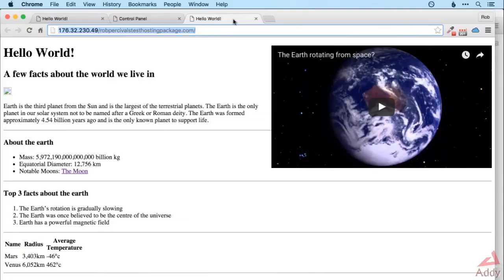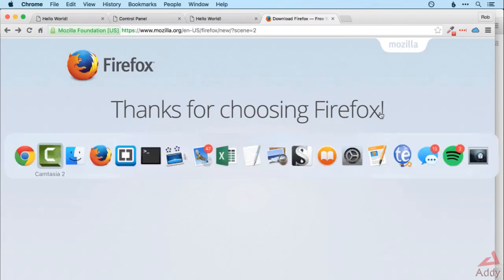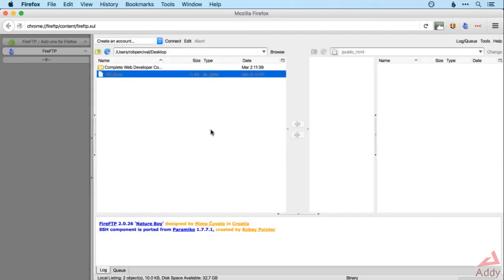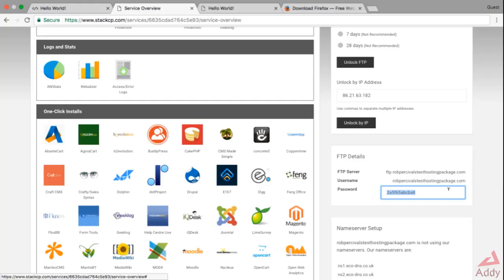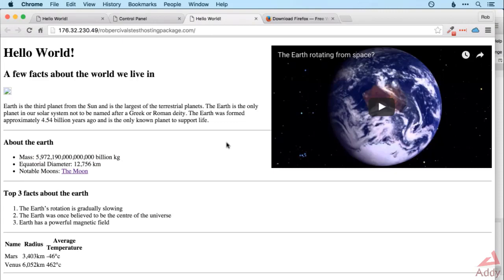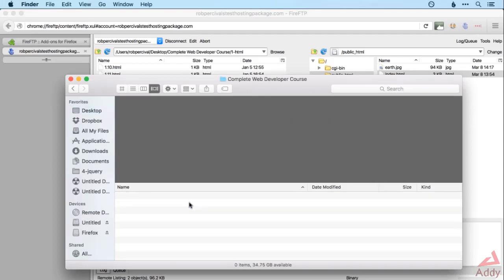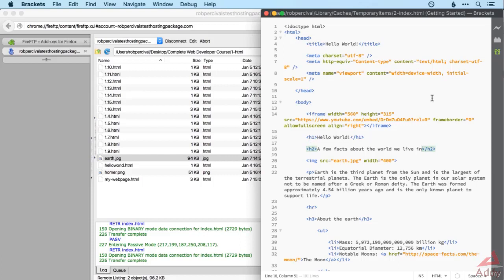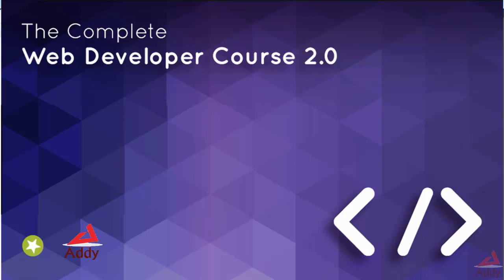Html Lesson 18 Setting Up FireFTP On Mac Legacy